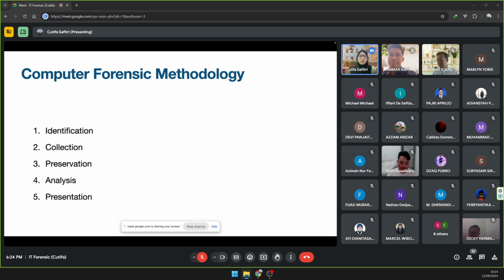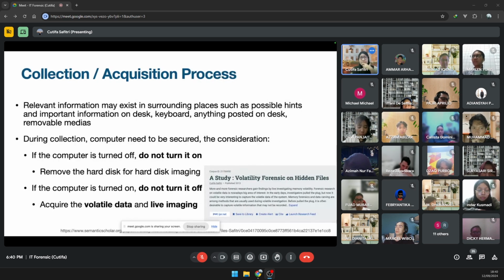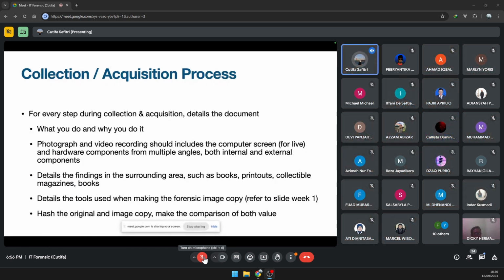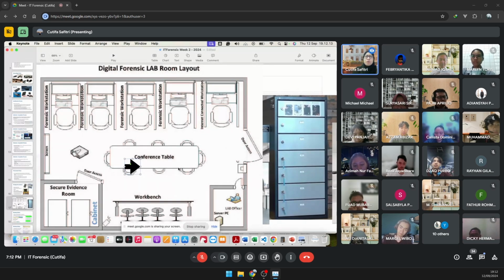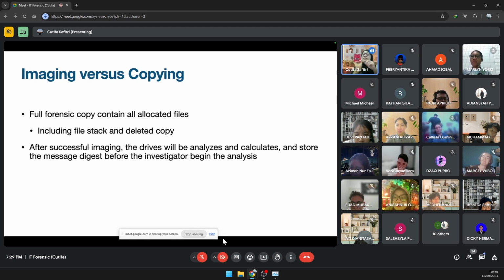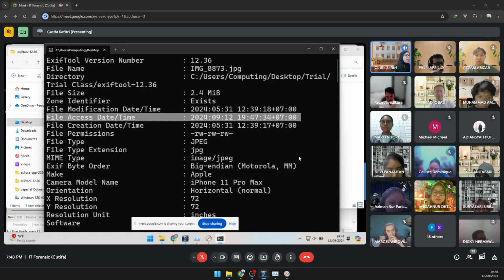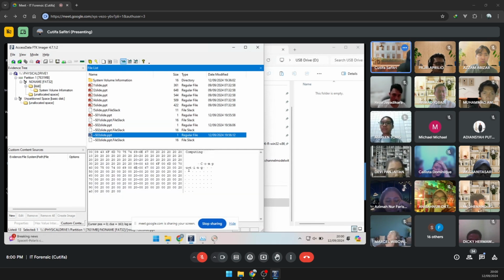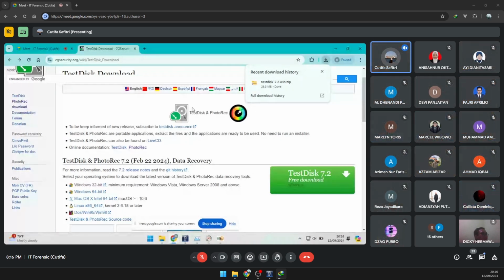IT FORENSIC - WEEK 2